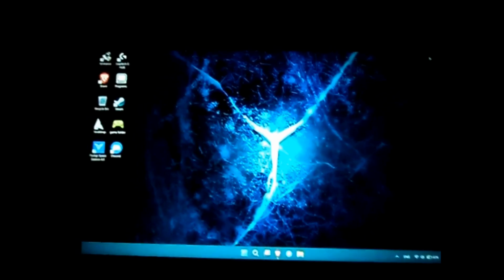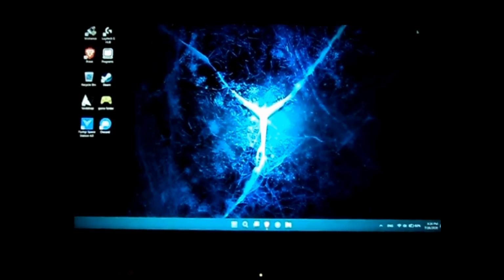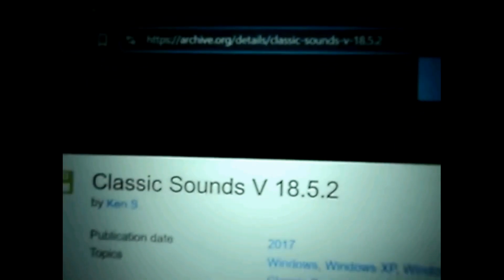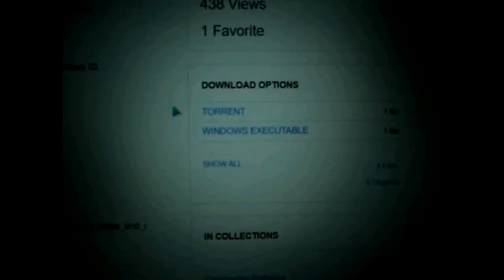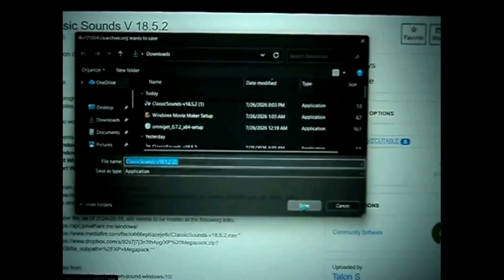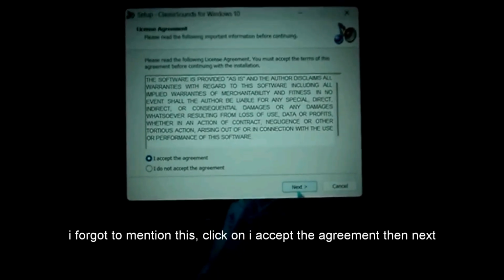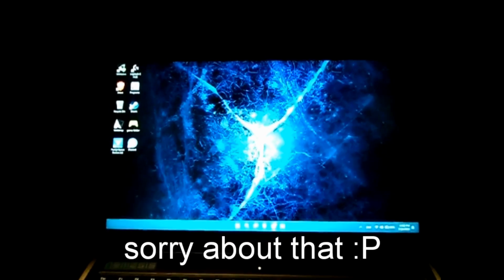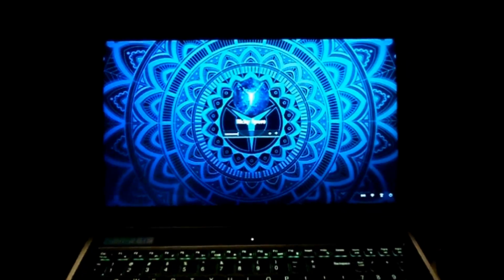Easiest tutorial on how to change your Windows 11 sounds to XP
dodon dudun shows how to change your system sounds to XP
pls leik and subscoirbe
chapters:
0:00 - 0:10 intro yay
0:18 - 3:20 how to install
3:28 - 5:52 1 common bug because win11 sux!!1